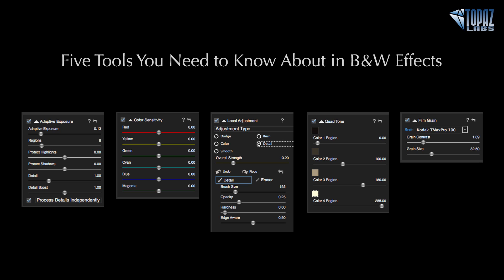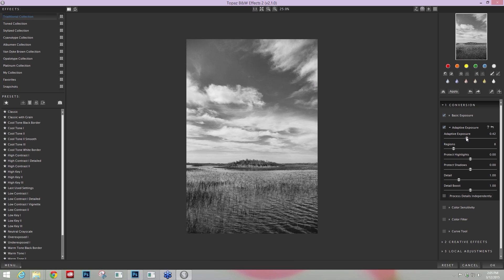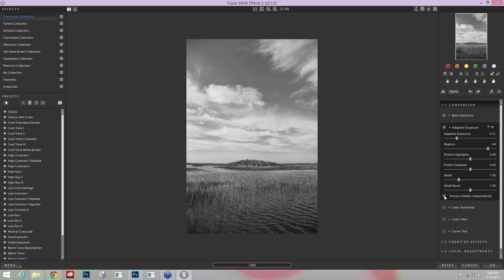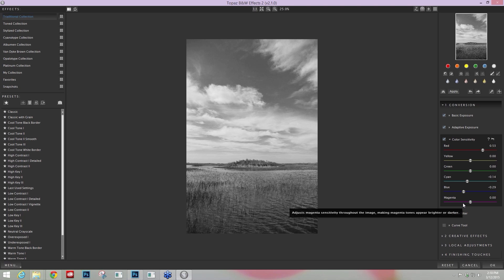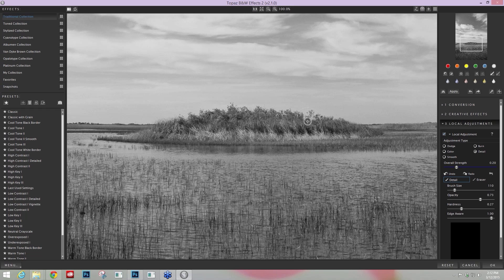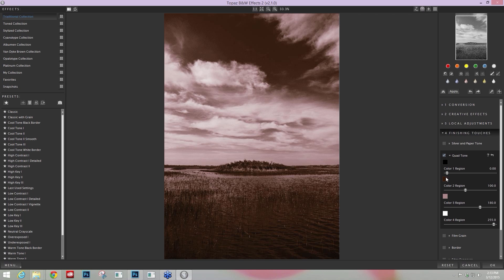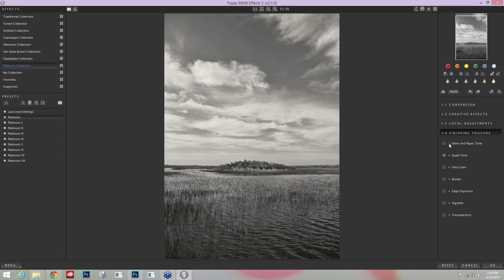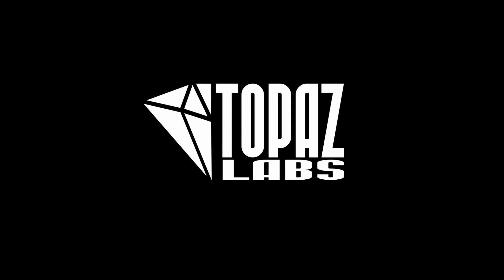Five Tools You Need to Know About in Topaz B&W Effects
With a comprehensive tool set and over 200 hand-crafted presets, B&W Effects is a powerful black and white conversion program. Join Nichole Paschal as she goes over five tools you need to know about when using B&W Effects.